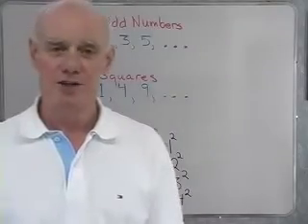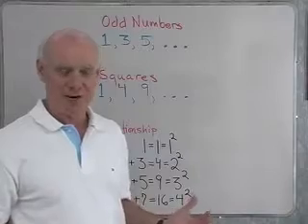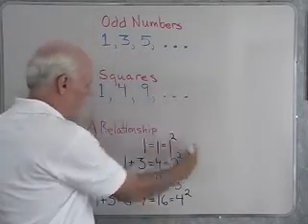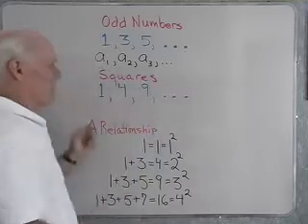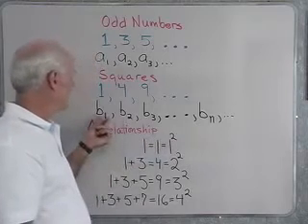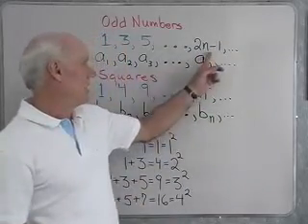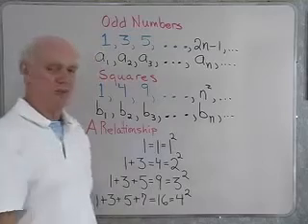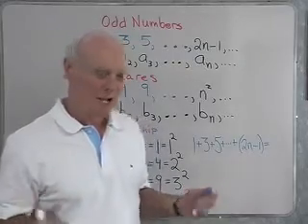Sequences part 2 Notation. Fibonacci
Part two our algebra lessons on sequences. Using notation to write sequences, and finding the nth term of a sequence